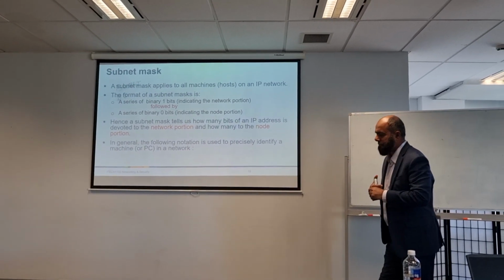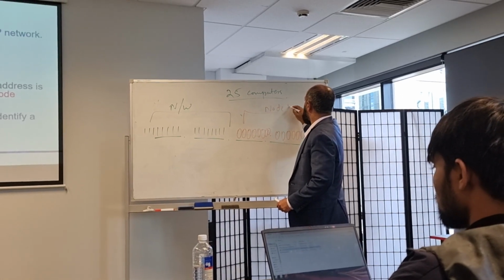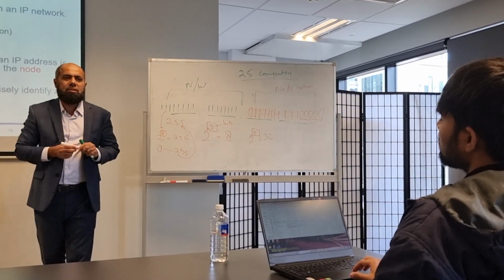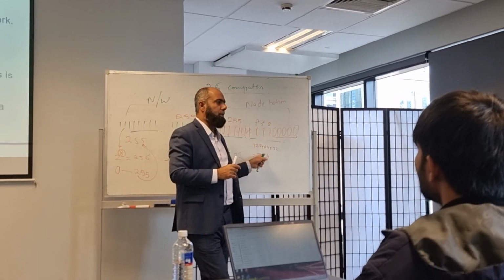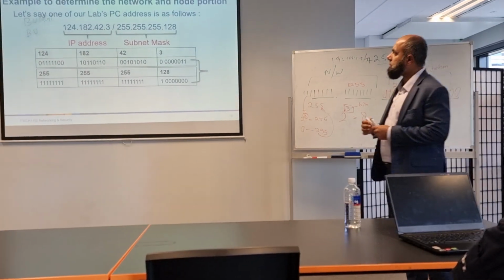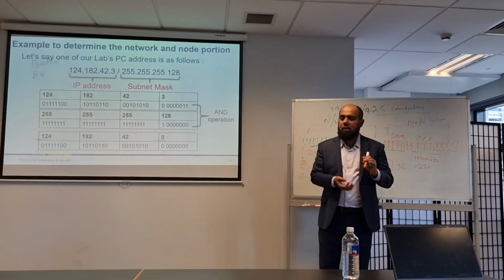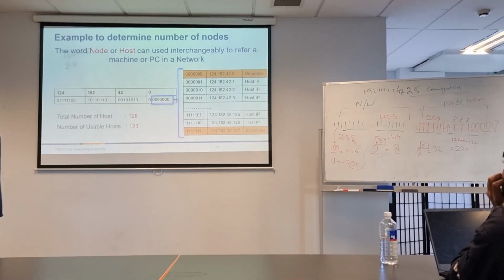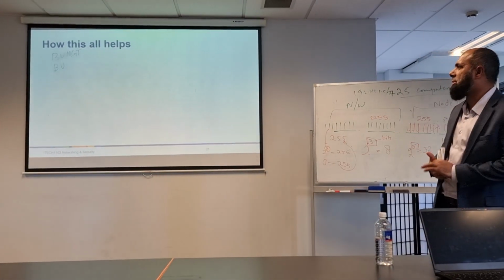Subnet Mask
Subnetting is one of the most important topic of Networking. Proper understanding of this concept leads to perform better in network courses and also provide you an opportunity to ace an interview.